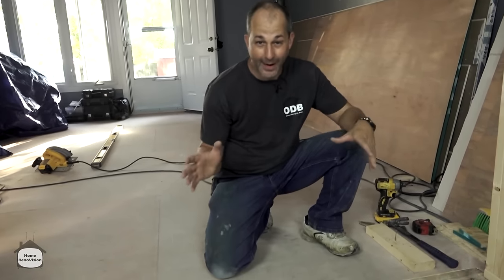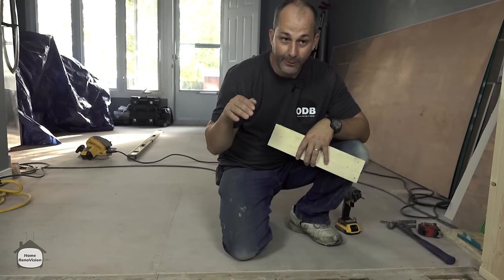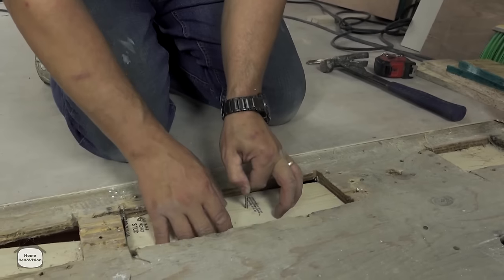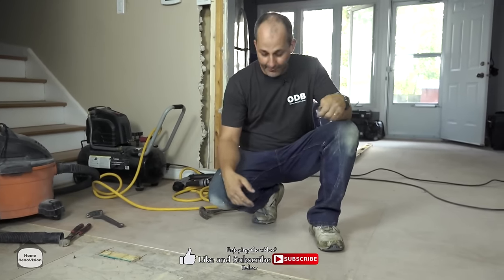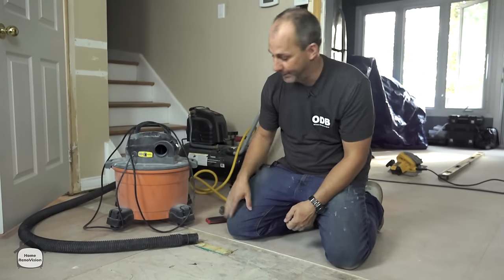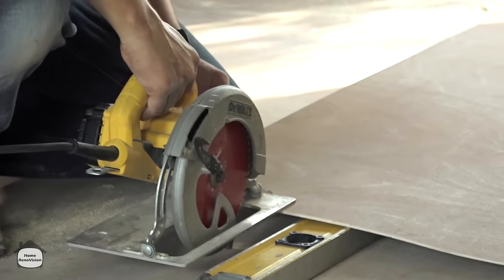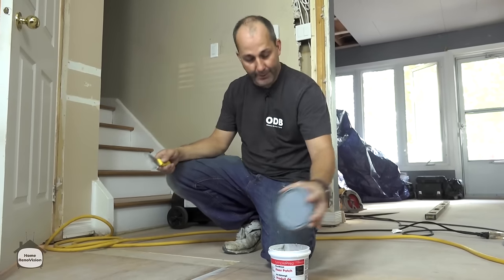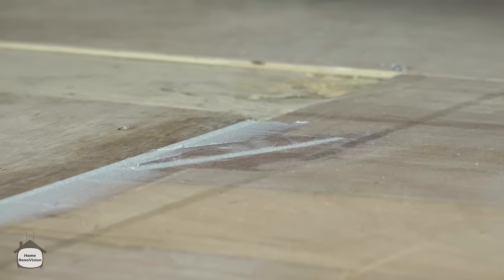How To Prep Your Sub floor For Luxury Vinyl Flooring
Flooring installation is all about preparation. Get the facts on how to make things perfect.